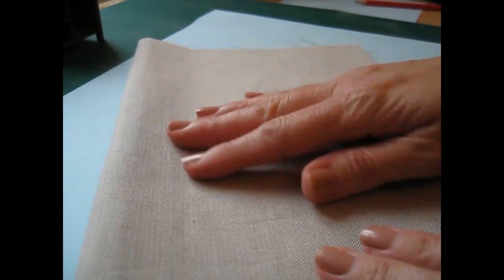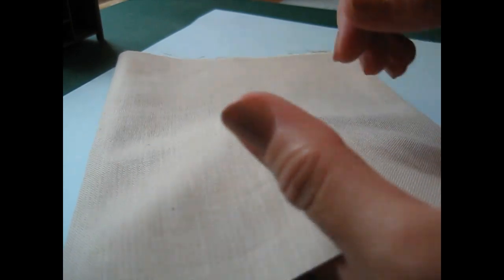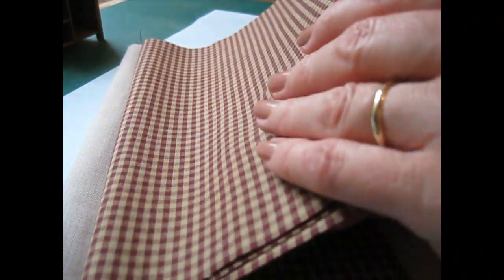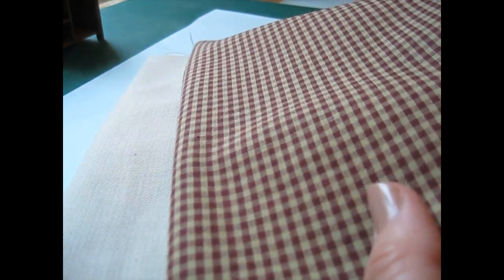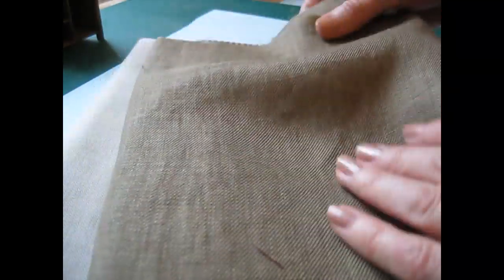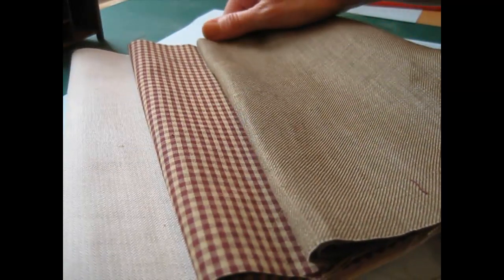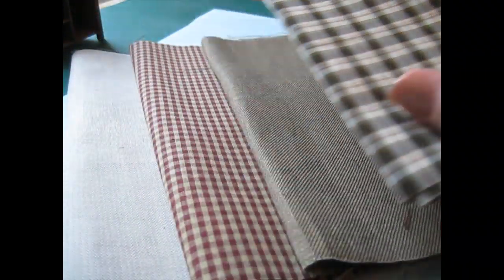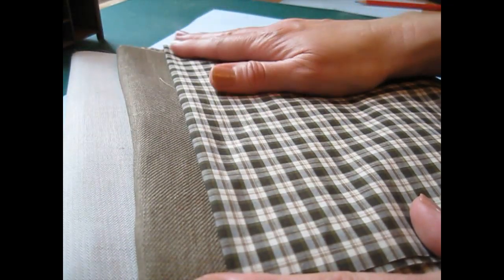My Dolls House Diary # 14 - Making the Kitchen Curtains and Blinds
In this episode, I make the curtains and blinds for the kitchen along with a lined curtain and a curtain pole for the door.  You'll find a link to my tutorial for the window curtains and simple blind at the end of the video.

If you enjoy making your own dolls house furniture and miniatures, you might like my books, I've published five so far and they're all available from Amazon.  Just search for Julie Warren.

Julie.